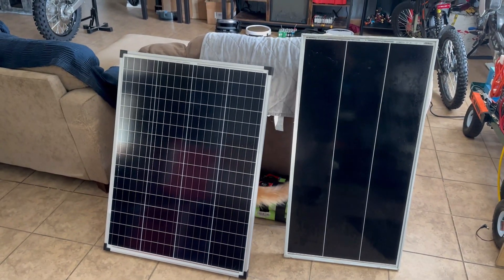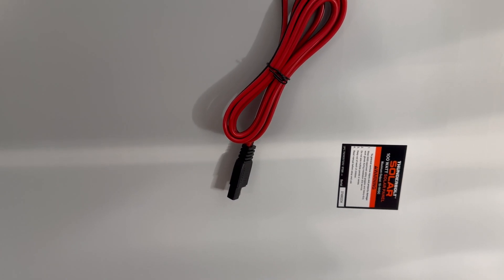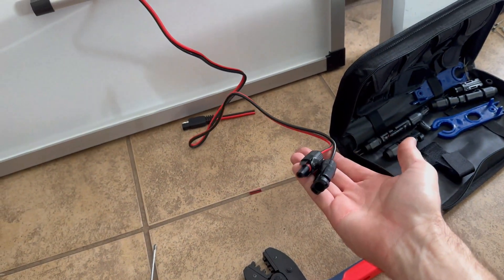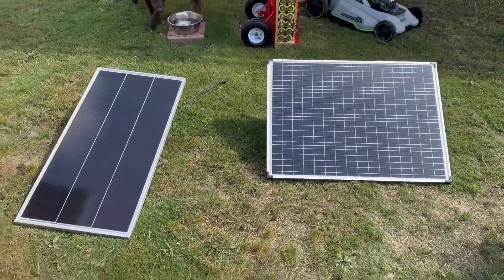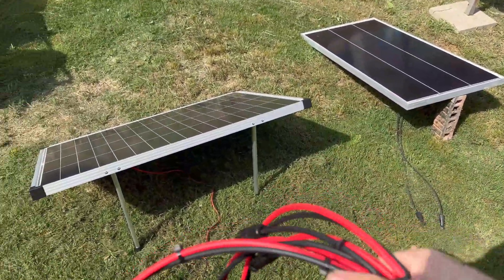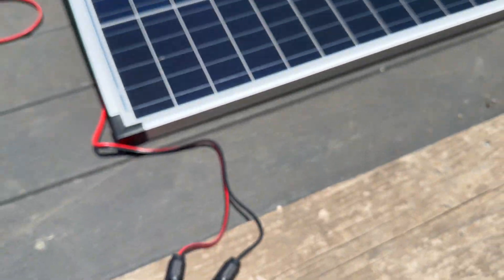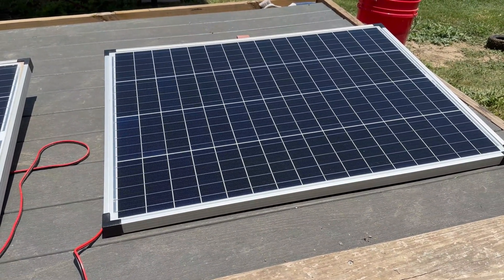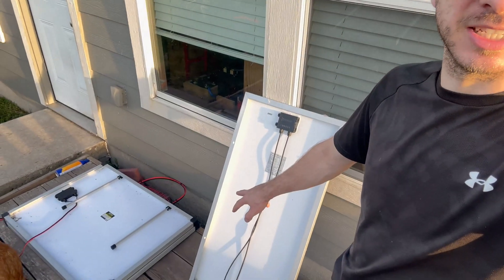Harbor freight vs Weize 100 watt solar panels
Test of the harbor freight vs the weize. For some reason my weize didnt do so well, i tried to test when i had the most direct sunlight, and did back to back testing by switching from one to the other. I will retest and see if the Weize can redeem itself.

Amazon link to the mc4 connector and tool